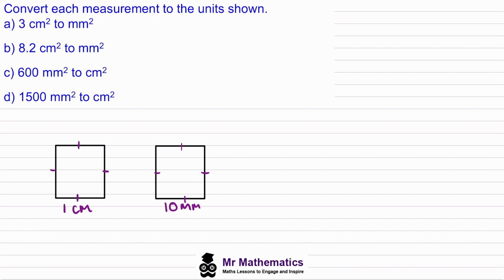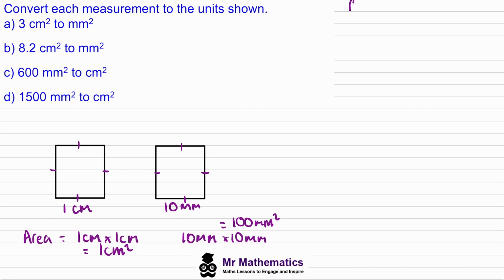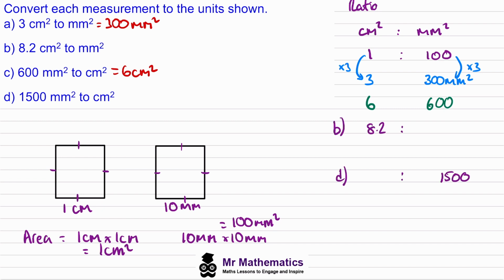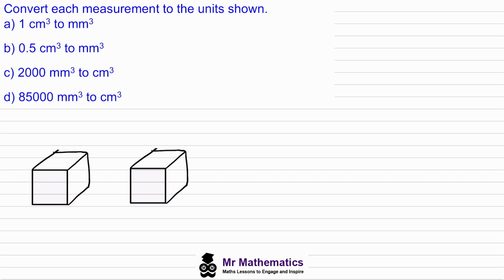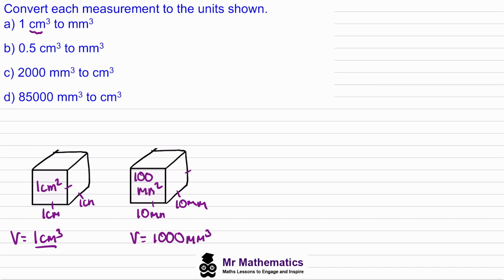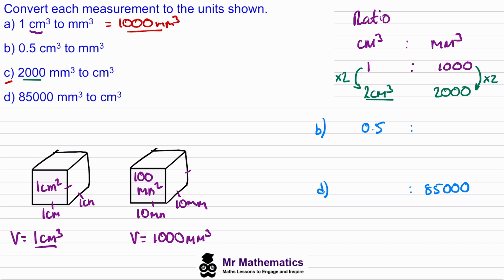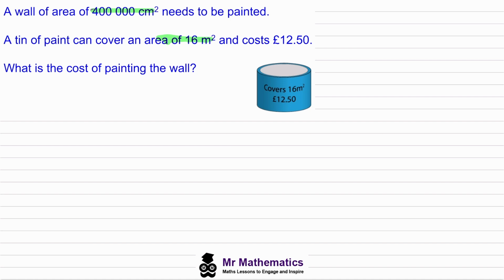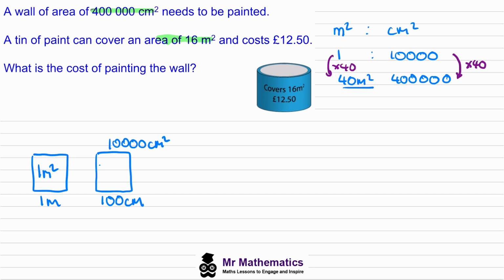Metric Units of Area and Volume | Mr Mathematics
Units of Measure:  Lesson 1 of 6 Metric Units of Area and Volume